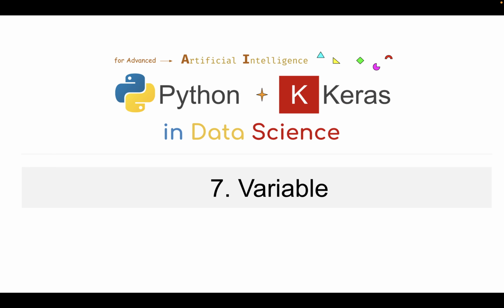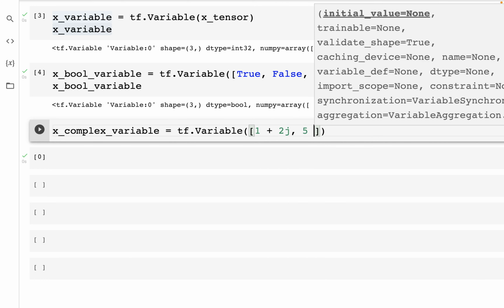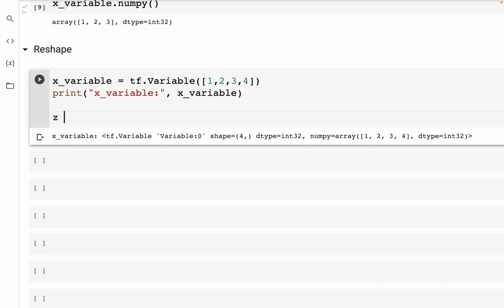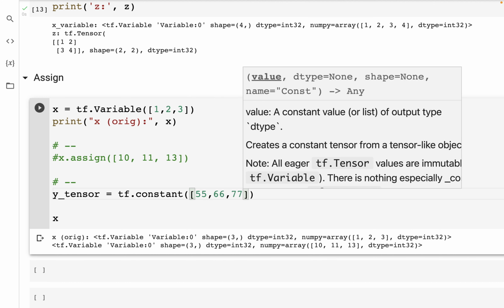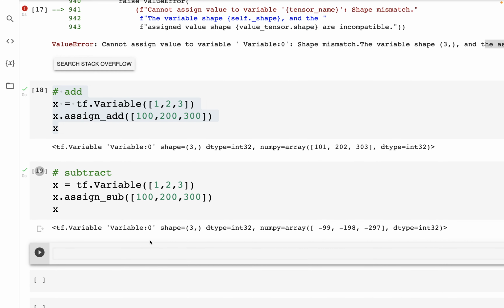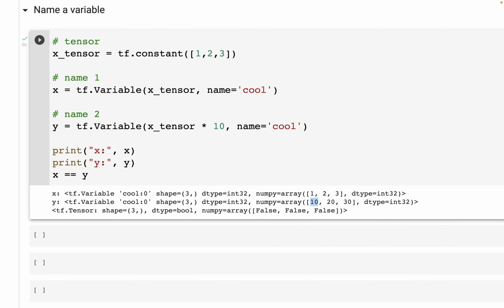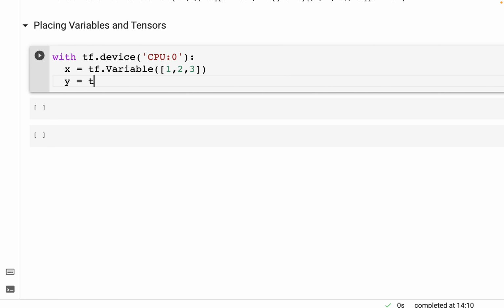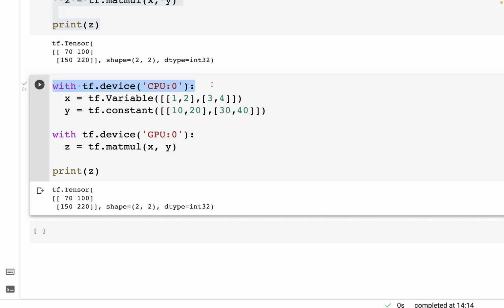#7: Variables in TensorFlow | Tutorial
The video discusses Variables in TensorFlow.

*** Note: Audio breaks at times.***

Timeline
(Python 3.7.12; TensorFlow 2.8)

00:00 - Begin
00:10 - Outline of video
00:40 - Open notebook in Google Colaboratory
01:00 - Create a Variable: tf.Variable()
02:30 - Variable dtypes: boolean
03:04 - Variable dtypes: complex
04:05 - Check shape of a variable: x.shape
04:50 - Check data type of a variable: x.dtype
05:05 - Convert Variable to Numpy array: x.numpy()
05:36 - Reshape a variable: not allowed, creates a reshaped tensor instead
08:06 - Assign values to a Variable: x.assign()
12:08 - Assign values to a Variable: x.assign_add()
12:51 - Assign values to a Variable: x.assign_sub()
13:33 - Name a Variable
16:30 - Gradients or differentiation of Variables: on/off
18:44 - Placing Variables or Tensors: with tf.device("CPU:0"):
21:49 - * * * CORRECTION: misspoke 'Jupyter notebook' instead of "Colab notebook'
22:17 - Ending notes